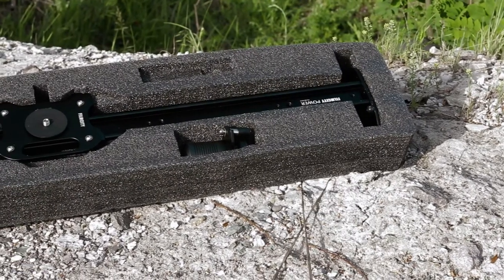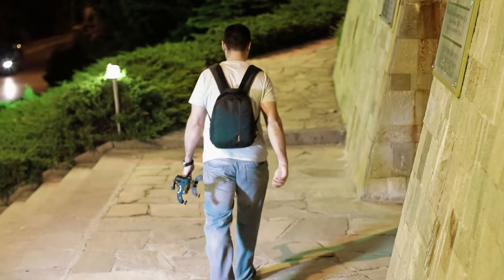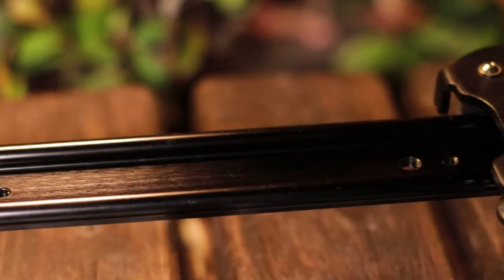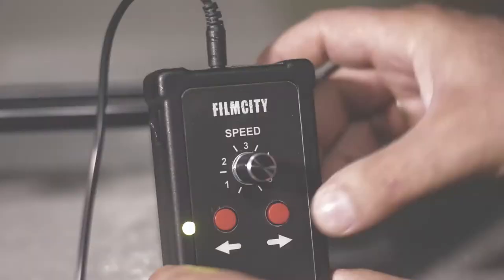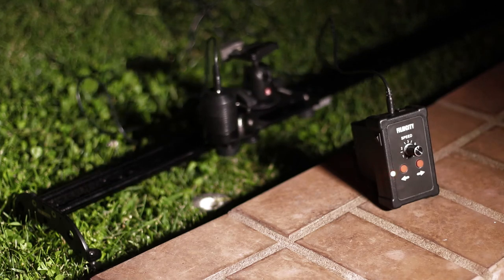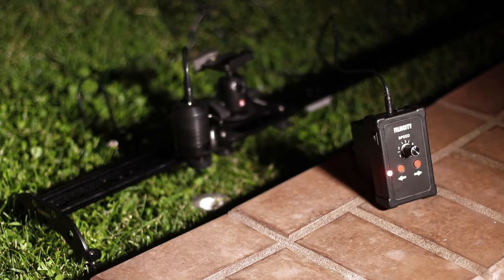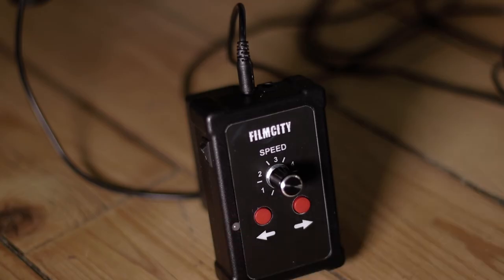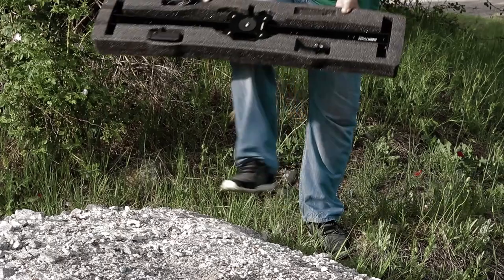A Slider with Motion Control capabilities- Filmcity Power Video Camera E-Slider! Tutorial+Shots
Filmcity 3ft Power Video Camera Slider with motion control system (FC-S3-4010-MC) adds drama, depth & action in your shots. It lets you create timelapse photography sequences with motorized slides.

Enjoy the video by Nikolay Nikolov